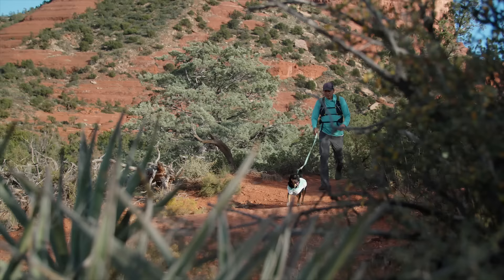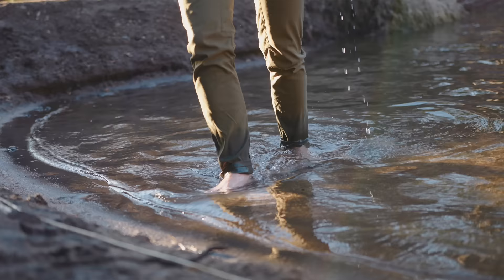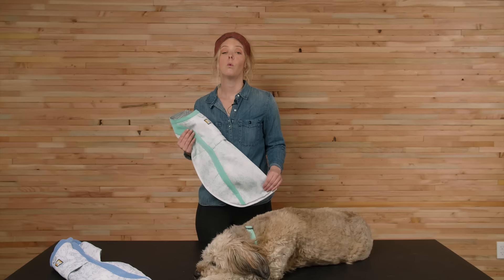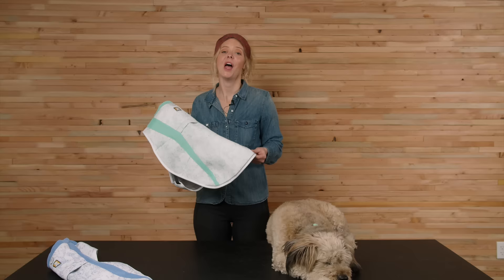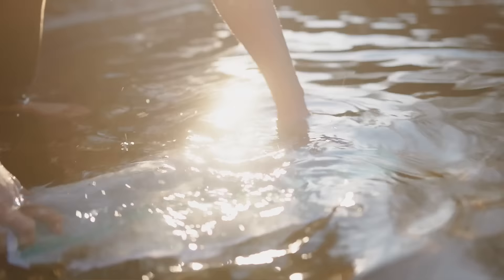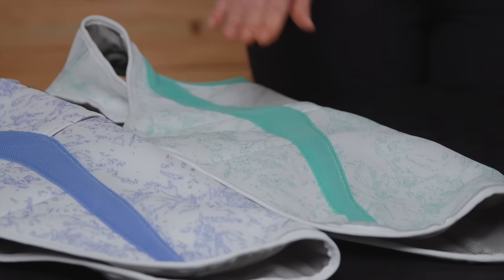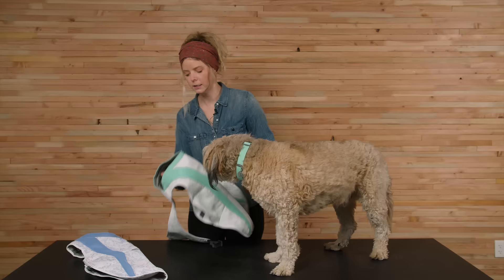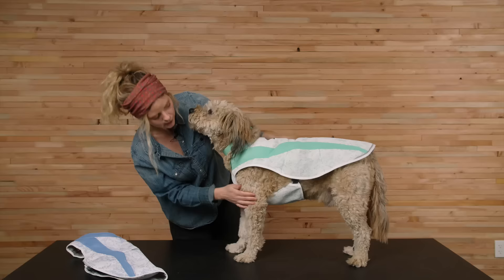About the Swamp Cooler™ Dog Cooling Vest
When shade is low and the mercury is high, dogs can count on the Swamp Cooler to help get them outside. Strategic material choices and design offer solutions for the challenges that warm-weather exploring presents. The light-colored fabric reflects solar radiation and provides shading while wetting the vest activates our Swamp Cooler™ Tech for that refreshing, just-stepped-out-of-a-lake feeling also known as evaporative cooling. Just give it a soak, put it on your dog, and go. When it dries, re-soak it to recharge it.

The Swamp Cooler Dog Cooling Vest includes side-release buckles for easy on/off and a leash portal so it can be worn over a harness – topping off the essential features to make it our highest-coverage cooling option in the Swamp Cooler™ Collection.

What's New: We updated the external air mesh for improved abrasion resistance and improved water absorption, and we developed a new construction that retains more water in high-exposure zones on the vest for a longer charge.